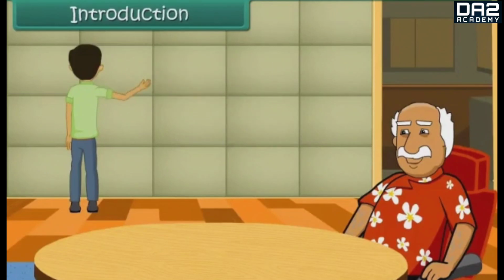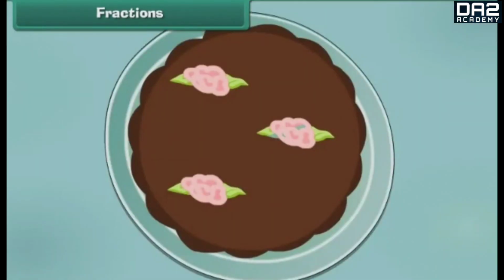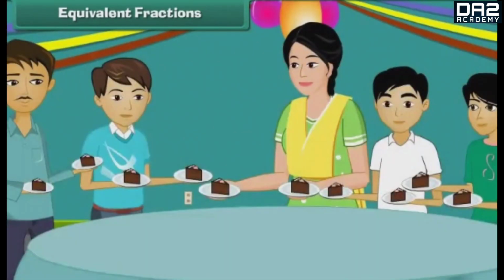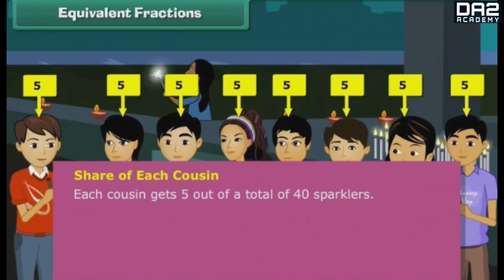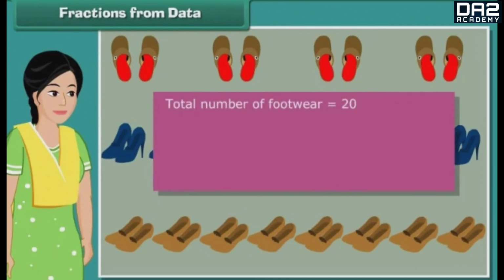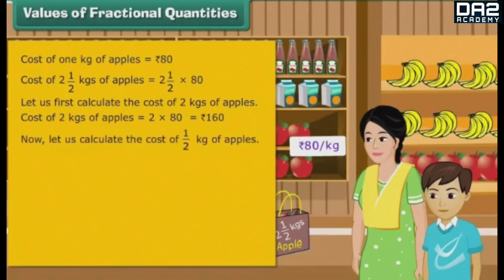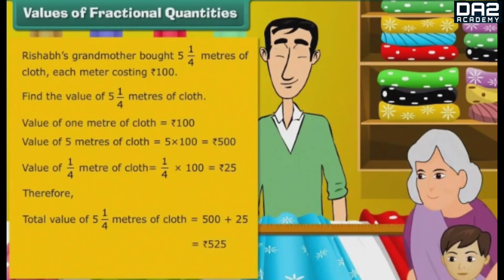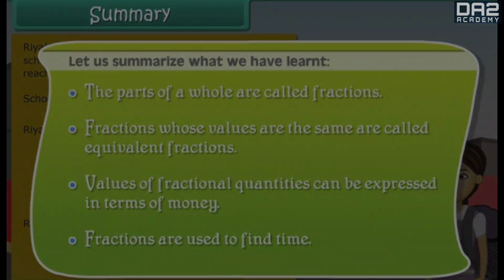Fractions | Maths English for class 5th | da2 academy for Class 5th | da2 for preparatory stage